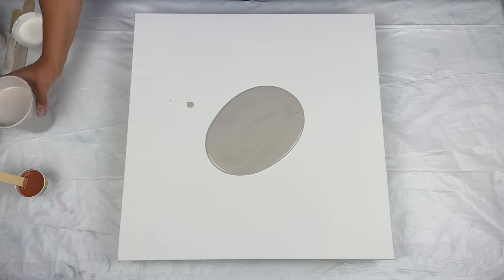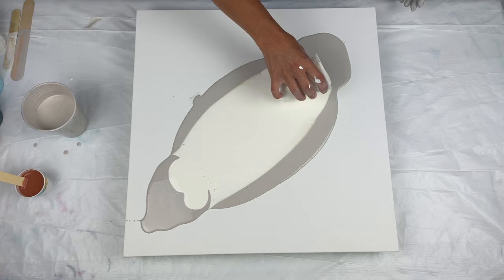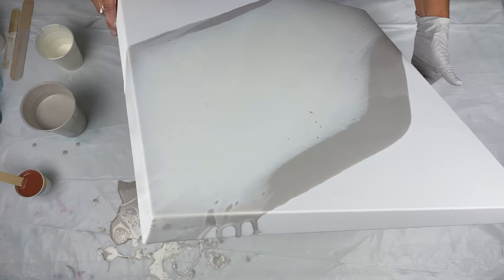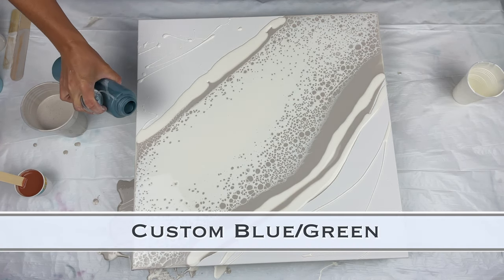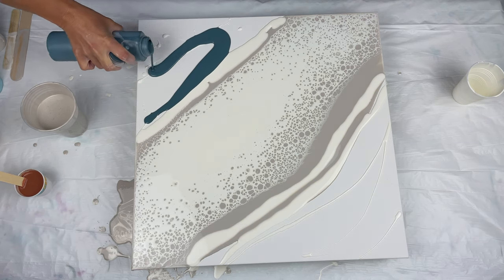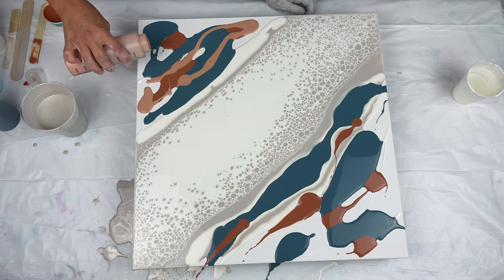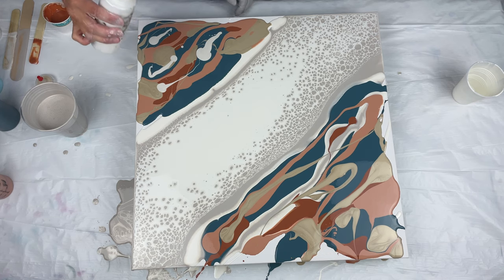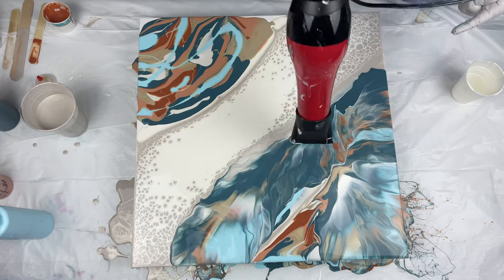Pearl Cell & Dutch Pour Combo FAE RAFFLE GIVEAWAY Painting | FLUID ART EXPERIENCE INSTRUCTOR COLLAB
Hello Everyone! Today I will be doing a pearl cell dutch pour comb.  This is a technique I will be teaching at the Fluid Art Experience in Dallas, TX July 21-23, 2022.  This along with the rest of the paintings in this collab will be raffled off at the Gala Dinner on Friday evening of the FAE.

The Fluid Art Experience Tutors are PREMIERING tonight from 4.30pm PST showcasing a FREE Giveaway canvas.

Here is the schedule - more links to come

If you would like to see how I mix these paints for pearl cells, I do have a paint mixing video below so please check it out if you are new to my channel and as always, if you have any questions please feel free to ask.  I read and respond to every single comment.

I hope you enjoy this tutorial.  I hope you enjoy this as much as I enjoyed creating it!

To buy Hands Off Handles:  handsoffhandles.co

Materials I used in this demonstration:
20"X20" Deep Edge Gallery Wrapped Canvas (ARTIST LOFT LEVEL 3)
Amsterdam: Titanium White plus Sky Blue Light
Golden Fluids:  Burnt Sienna
Modern Masters: Champaign, Pearl White
Custom Blue/Green Grey

Colored Pearl Recipe ( used in this pour):
4 parts Behr Satin Enamel Deep Base 7753 Scuff Defense OR 2 parts Behr Premium Plus Deep Base 7300
3 parts US Floetrol
2 parts tube paint or 1 part fluid paint (to tint)
1.5 parts Golden Gloss Color Pouring Medium (Or 1 prt GAC800 & 1/2 prt Liquitex Pouring Medium)

White Pearl Cell Recipe (not used in this pour):
2 Pts Behr Premium Plus Deep Base 7300 or 1/2 pt DecoArt Satin Enamel White
1/2  part Artist Loft Paint
1/2  part Apple Barrel White
1/2 part Liquitex Titanium White
3 Parts US Floetrol
1.5 Parts Golden Color Pouring Medium Gloss (or 1 pt GAC 800 plus 1/2 pt Liquitex Pouring Medium)

Pouring Medium for PUDDLE/POUR OVER/DUTCH POUR paints:
50% Floetrol 50% Golden GAC 800 (or Golden Color Pouring Medium Gloss)